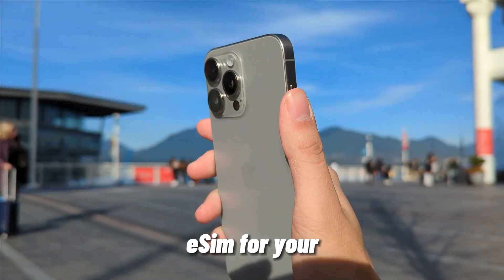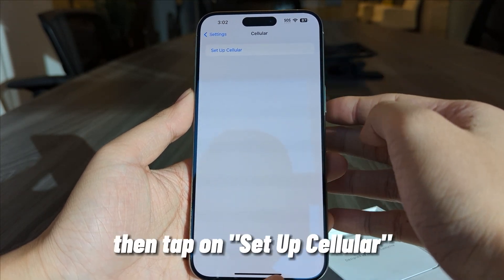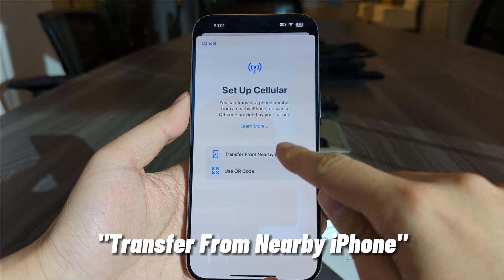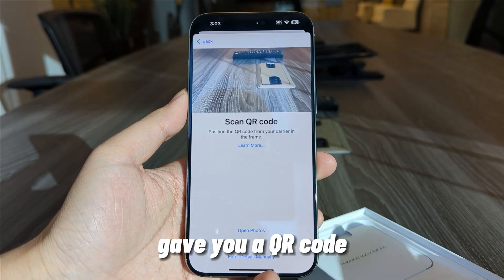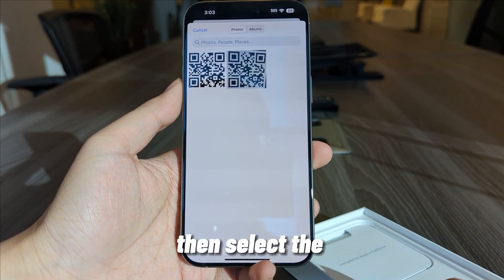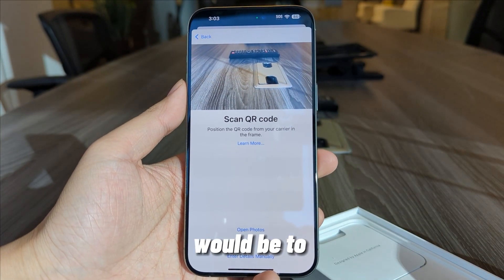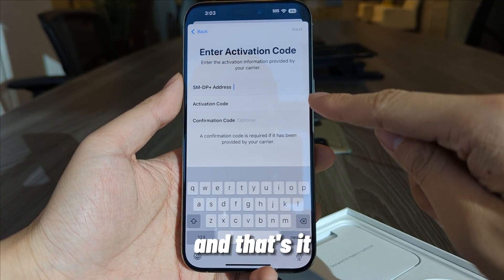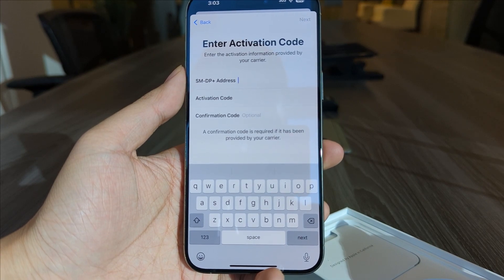How to Set Up an eSim for Any iPhone 15 Models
You can follow these instructions to activate any eSim on your iPhone 15 series or any other iPhone models that has eSim as well.

If you are getting "Unable to Activate eSim", you can read a guide here to resolve that

If you need phone services such as network unlocking your iPhone, you can go